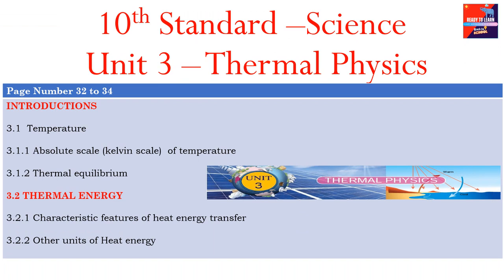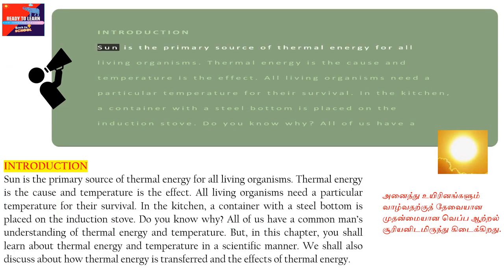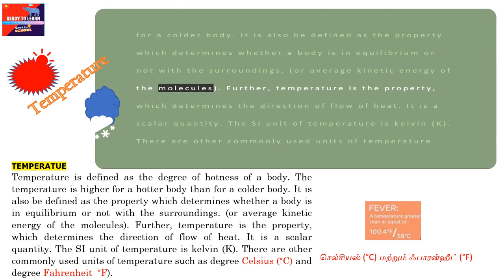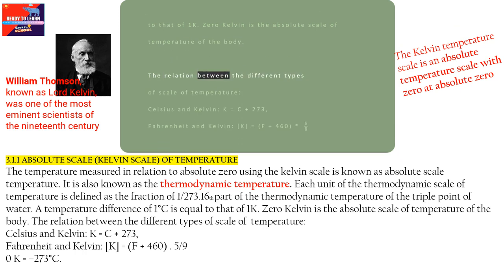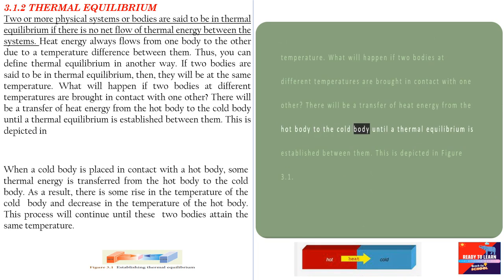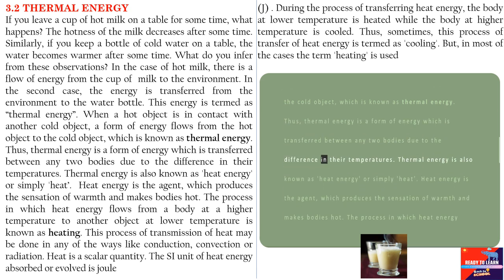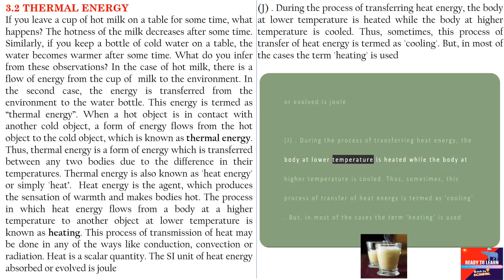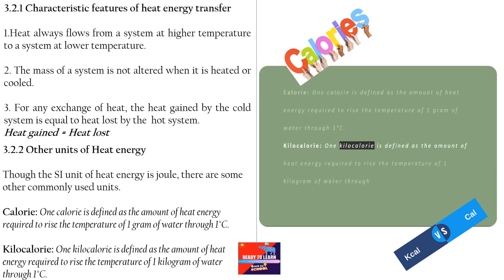10th Standard science Thermal Physics Temperature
10th Standard science Thermal Physics Temperature